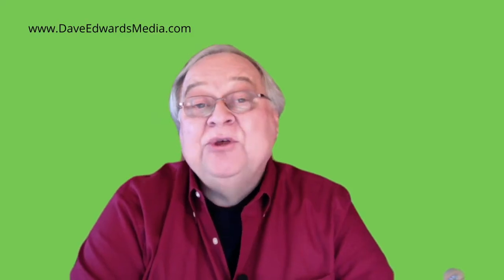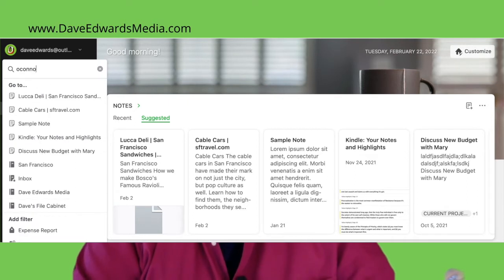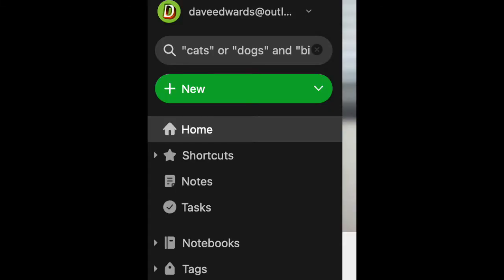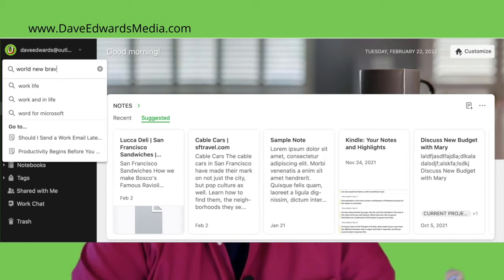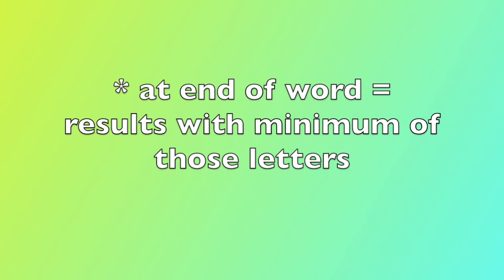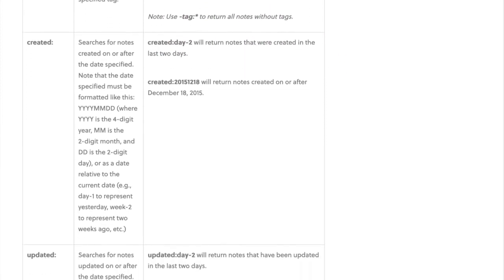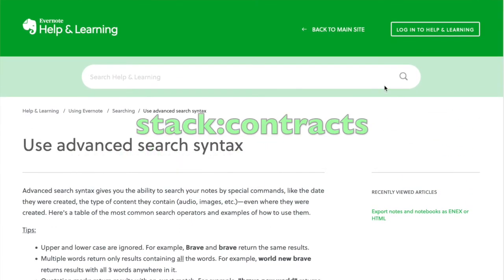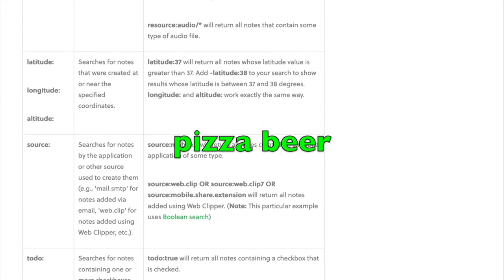Advanced Searches in Evernote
The value of Evernote is not only in its ability to store lots of material, but its ability to quickly search your files when you need specific information.  In this episode, we learn basic and advanced search techniques.

MY COURSES:
"Pathway To Productivity and Time Management"

MY BOOKS:
"Be A Leader Not Just A Manager"

MY BIO:
After more than 30 years as a leader in the communications field, I am now helping individuals and organizations with leadership, management, and productivity issues. I also teach classes for Marquette University, Alverno College, and Udemy.